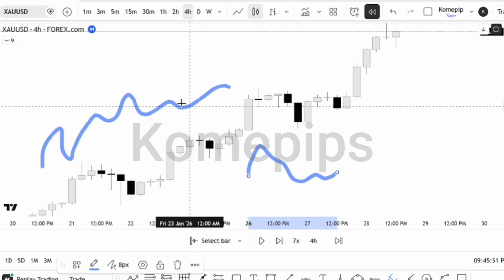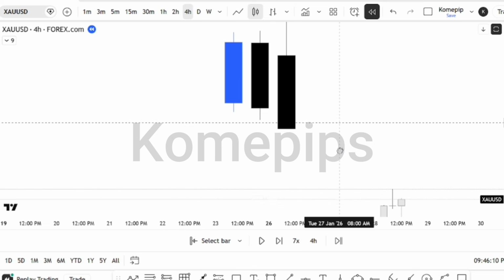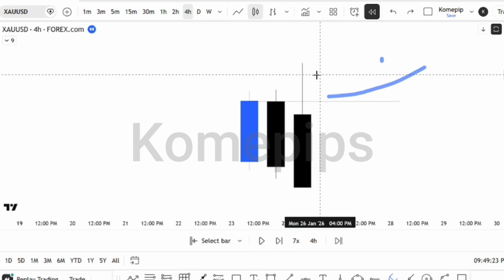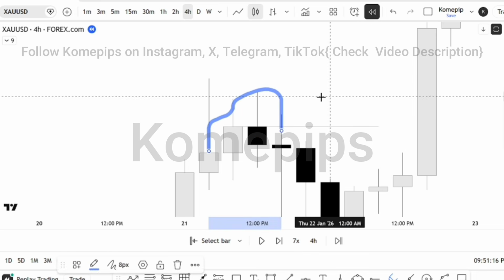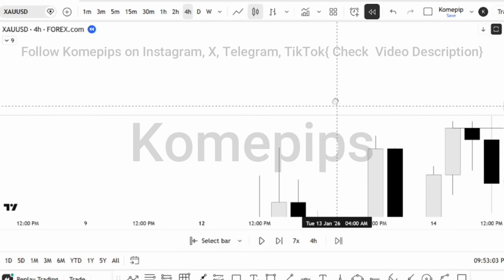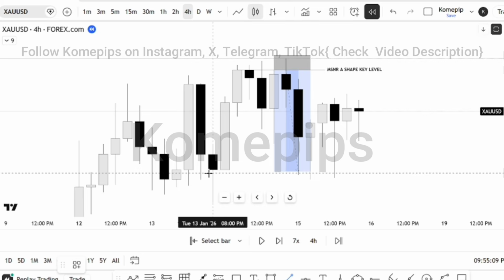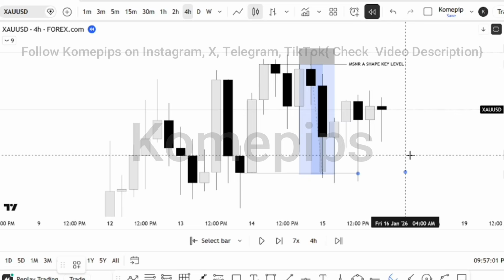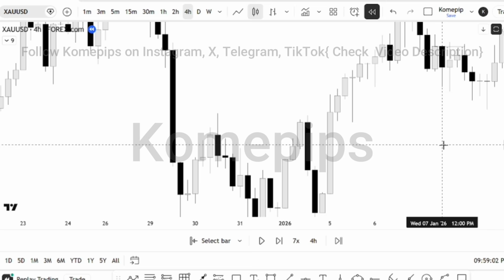Master MSNR Candle Confirmation | Malaysian SNR | Komepips Trading Protocol}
In this video, you will learn a secret called candle confirmation {msnr cc}. This video will help you master the Malaysian support and resistance and make you more profitable in the long run.

Broker Recommendation

Already have an Exness account?

How to change partner:
1️⃣ Log in to your Exness dashboard
2️⃣ Open Live Chat and type “change partner”
3️⃣ When prompted, paste this code: kr147f4xca

In the world of forex and crypto, many traders struggle not because they lack indicators, but because they lack structure. That structure is what the Malaysian SNR strategy provides.

The Malaysian Support and Resistance (MSNR) concept is more than just drawing lines on a chart — it is a complete storyline-based approach to understanding price behavior. When combined with proper MSNR candle confirmation, it becomes a powerful and repeatable trading model.

This article breaks down:
The Malaysian SNR concept
MSNR storyline
MSNR entry confirmation
Daily trading routine
How the Komepips Trading Protocol refines it

What is Malaysian SNR (MSNR)?

Malaysian SNR stands for Malaysian Support and Resistance — a structured way of identifying key reaction levels where price has historically respected.

Unlike random support and resistance drawing, the Malaysian SNR concept focuses on:

Clear swing highs and lows
Market structure alignment
Higher timeframe bias
Clean, respected zones
It is simple, but extremely precise when mastered.

This concept has been popularized and refined through structured teachings like the Komepips Trading Protocol, where traders learn to trade with clarity rather than confusion.

The MSNR storyline is built on the principle that price must tell a story before a trader commits to any position. One major mistake beginners make in forex trading for beginners full course programs is entering trades without proper context. The MSNR storyline ensures that price reacts at a valid Malaysian SNR level, market structure either shifts or holds, liquidity is taken, and then a confirmation candle forms.  This approach aligns in some ways with institutional-style teachings from Michael J. Huddleston, where price action is treated as engineered movement rather than randomness.

Support and resistance alone are not enough to achieve consistency. The true key to high-probability trading is MSNR candle confirmation. Candle confirmation matters because it prevents early entries, reduces false breakouts, limits emotional trading, and eliminates random guessing. It ensures that a trader enters only after price has proven its intent.

The Malaysian SNR entry model follows a structured process commonly taught in environments such as a Malaysian SNR trading course. The trader first identifies the higher timeframe bias, then marks clean Malaysian SNR levels, waits for price reaction, watches for MSNR candle confirmation, enters with a defined stop loss, and targets opposing liquidity. This systematic and disciplined approach is embedded inside the Komepips Trading Protocol, which emphasizes precision, consistency, and repeatability.

A professional daily trading routine with MSNR begins in the morning by marking daily and 4H Malaysian SNR levels and defining directional bias. During the London or New York session open, the trader waits for a liquidity sweep and observes price reaction at the MSNR level. Execution happens only after MSNR candle confirmation, with strict risk management of one to two percent per trade. After the session, the trader journals entries, takes screenshots before and after trades, and evaluates adherence to rules. This routine works in both forex and crypto markets because structure exists across all liquid markets.

For beginners, Malaysian SNR works because it offers simplicity, clear rules, a repeatable framework, and reduced overtrading. It eliminates indicator clutter and focuses on what truly moves price: structure and liquidity. The Malaysian SNR trading approach is not magic; it is structured patience. When Malaysian Support and Resistance, the MSNR storyline, MSNR candle confirmation, a proper daily trading routine, and sound risk management are combined, they create a system that is simple yet powerful.